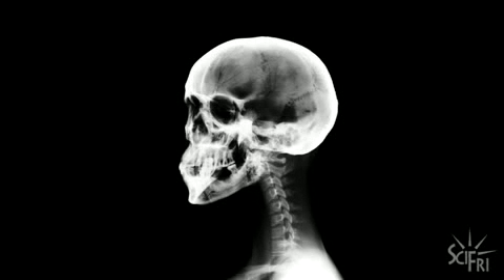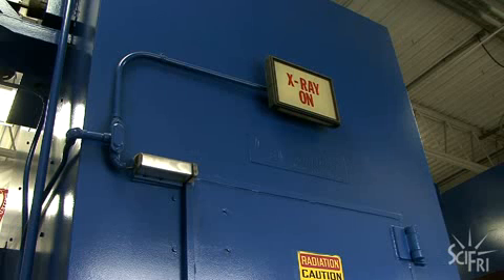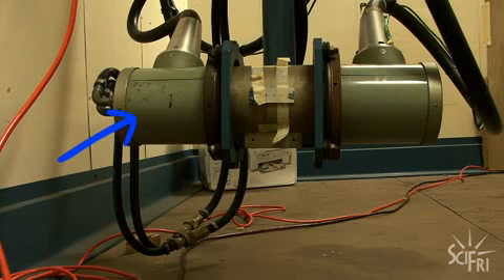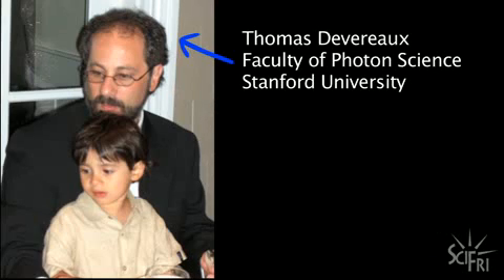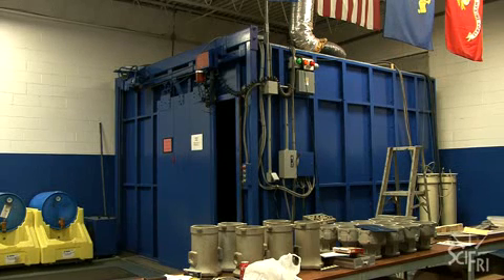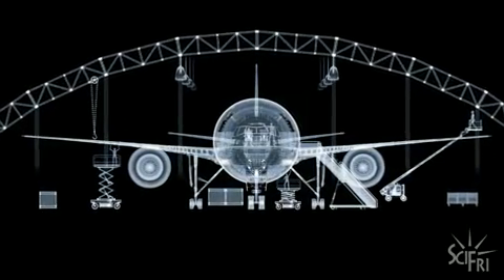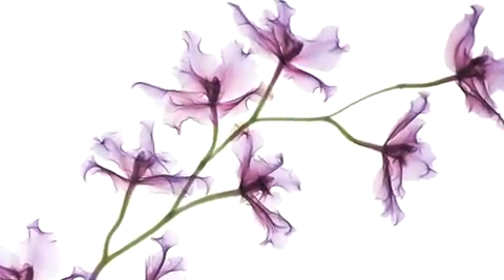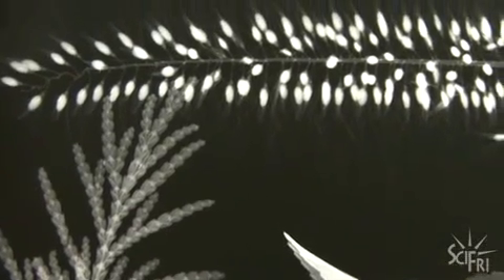Science Friday - Nick Veasey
An examination of the process behind the X-rays of Nick Veasey